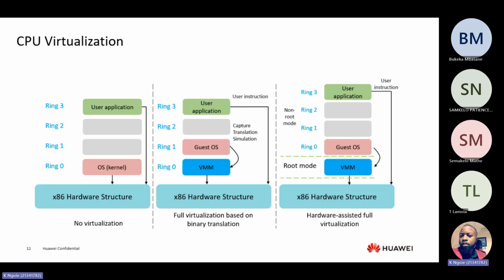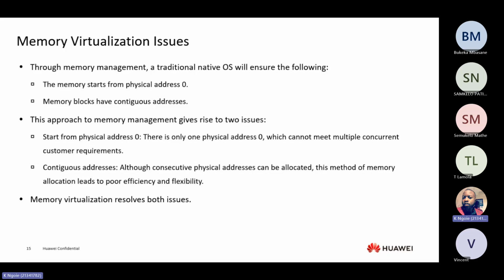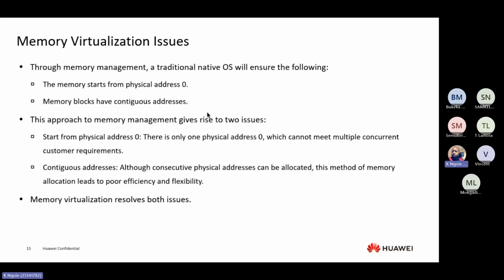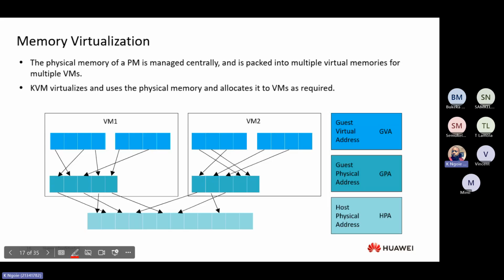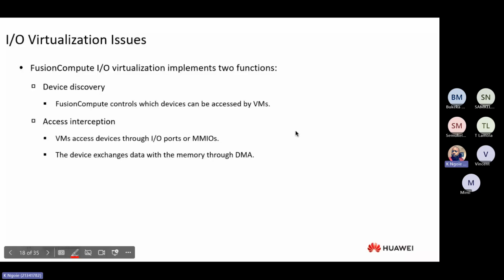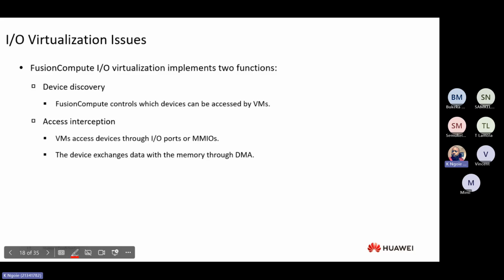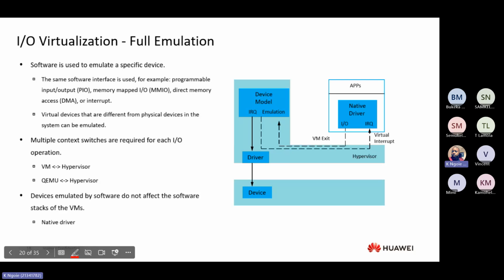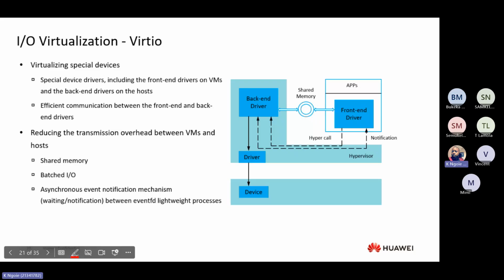HCIA CLOUD COMPUTING EPISODE 21 : 22/10/2025